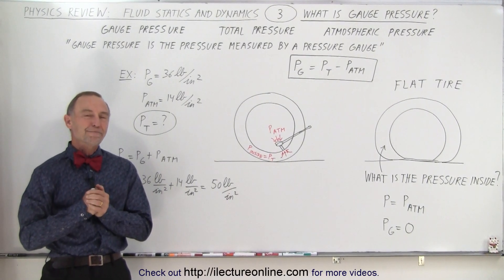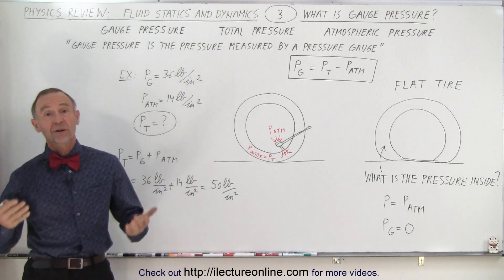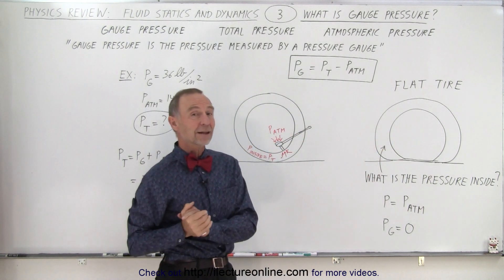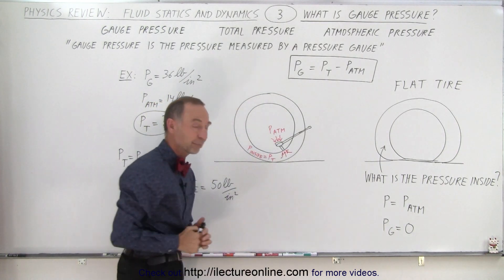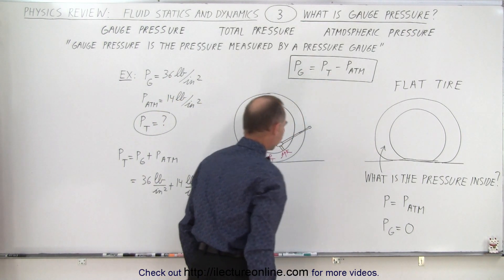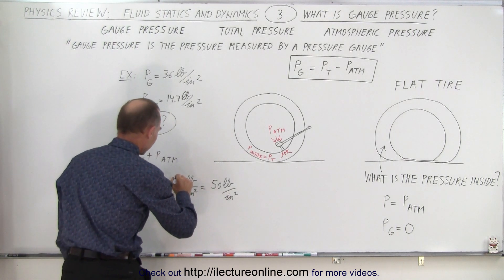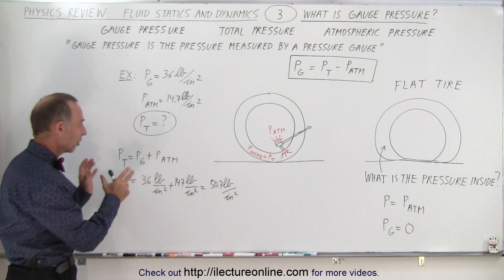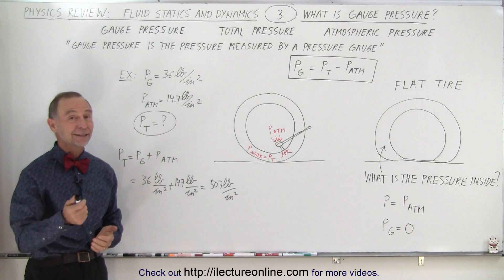Physics Review: Fluid Statics and Dynamics #3 What Is Gauge Pressure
We will learn the difference between gauge pressure, total pressure, and atmospheric pressure.  “Gauge pressure is the pressure measured by a pressure gauge.”

Title search on other plateforms:  Physics Review: Fluid Statics and Dynamics #2 Force On A Submerged Wall

Title search on other plateforms:  Physics Review: Fluid Statics and Dynamics #4 Barometer